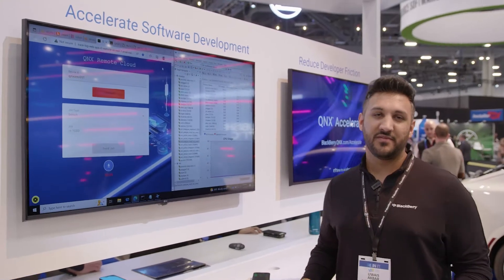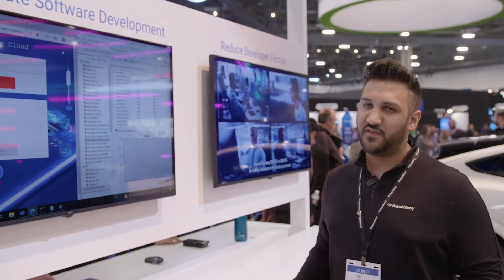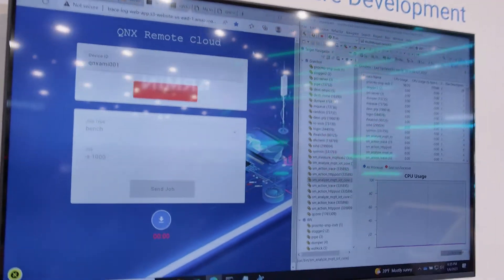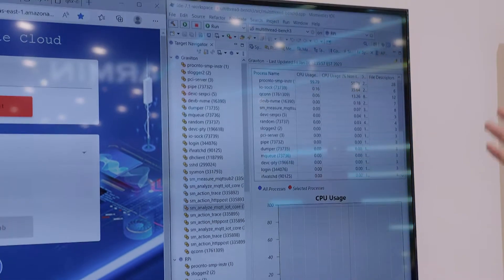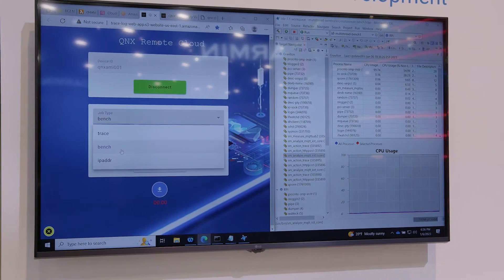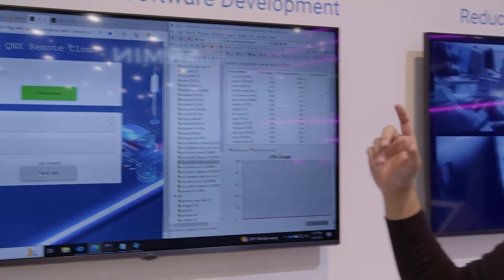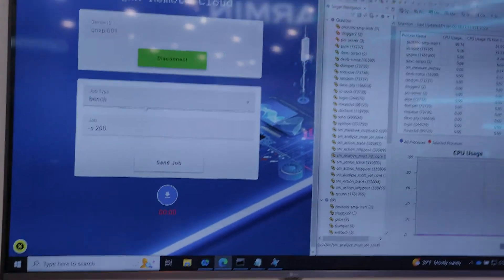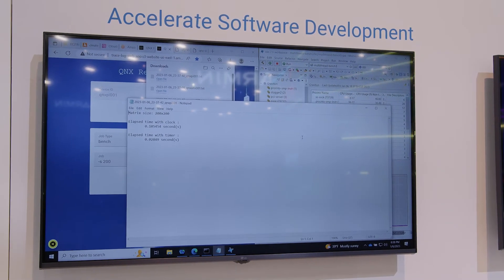QNX Accelerate - QNX RTOS in the Cloud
How do we accelerate the intelligent edge? By making it easier to develop! We are reducing developer friction by leveraging existing developer workflows and technologies and using the cloud to scale development efforts. We are helping to build the software-defined vehicle effectively and efficiently, speeding time-to-market.